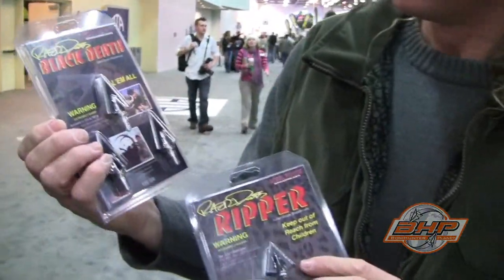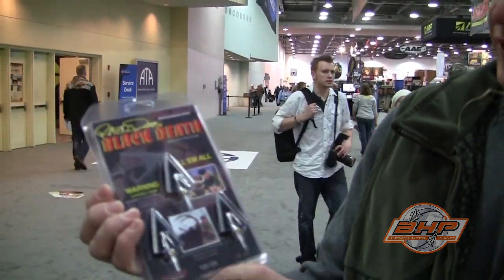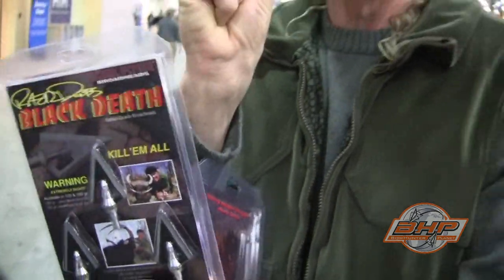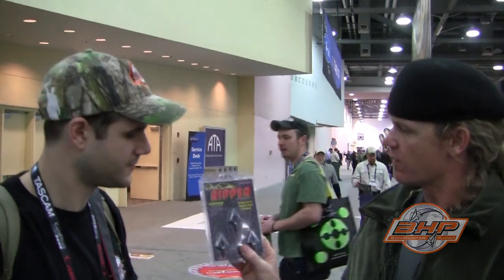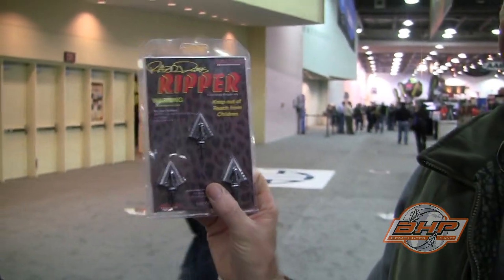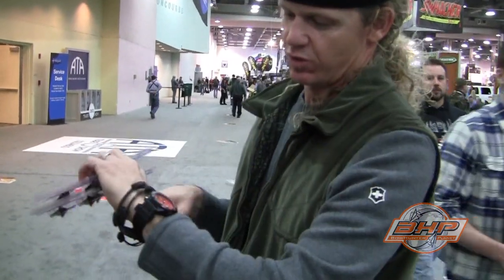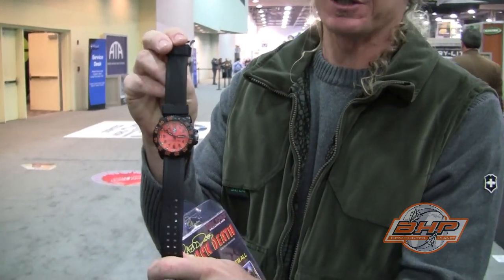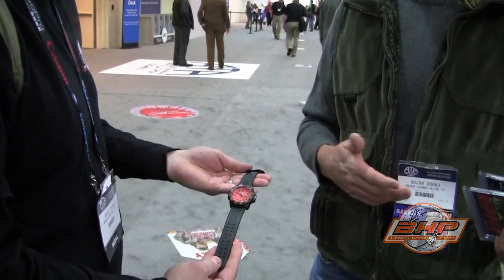ATA 2012 BHPtv -- Razor Dobbs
Check out this interview with Razor at the 2012 ATA show